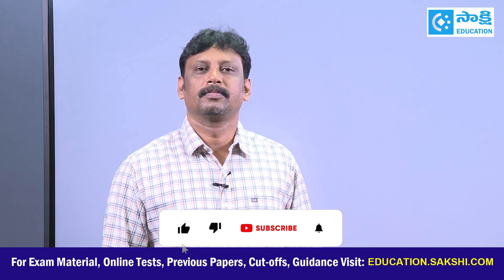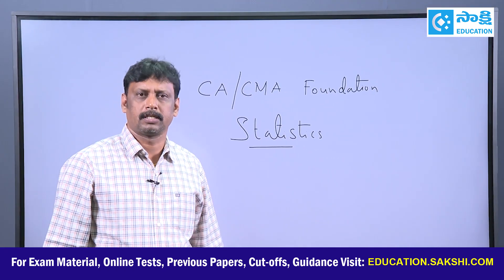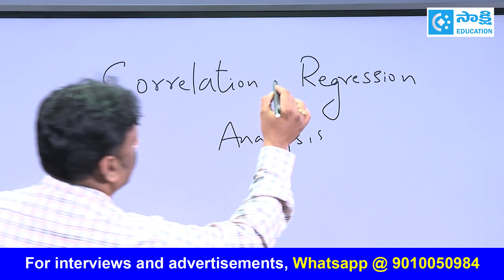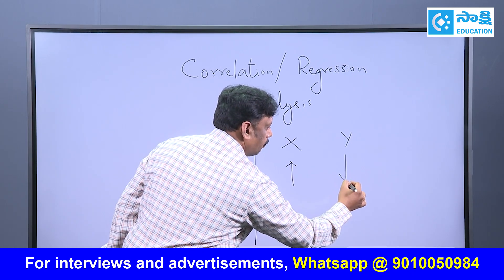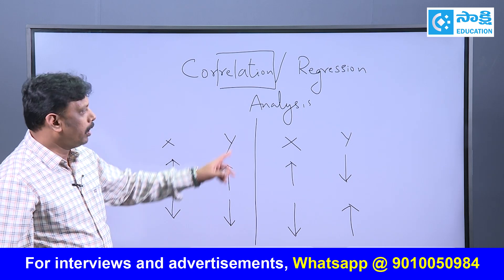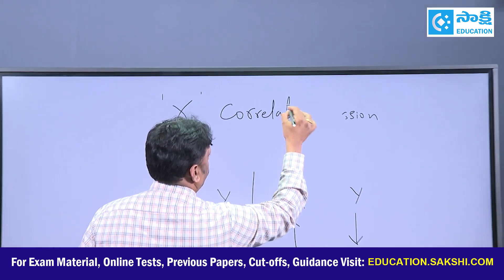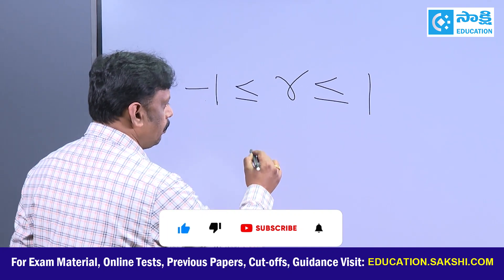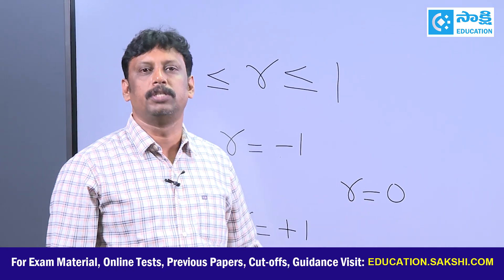CA/CMA Foundation | Statistics: Correlation & Regression Analysis Explained in Telugu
CA Classes in Telugu:
Watch this video to gain a comprehensive understanding of Correlation and Regression Analysis—an important topic for the CA/CMA Foundation Statistics exam. Learn about key concepts, formulas, and how to apply them in solving problems related to correlation and regression. This video offers clear explanations and step-by-step solutions, making it an ideal resource for students preparing for the CA or CMA Foundation exams. Strengthen your grasp on this critical topic and boost your confidence in handling statistical analysis questions.

UPSC Exams: Previous Year Question Paper  Booklist  @SakshiBhavita   @sakshiyouth